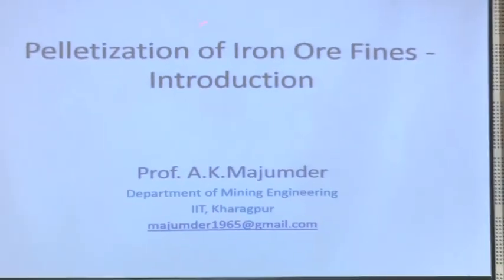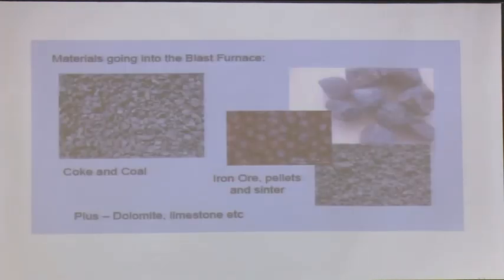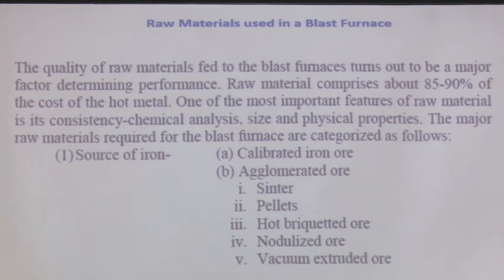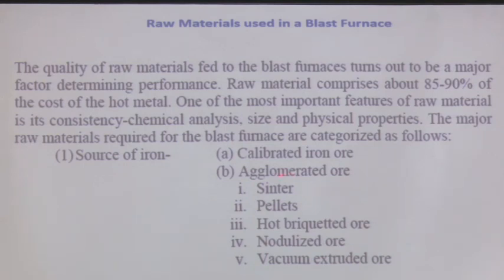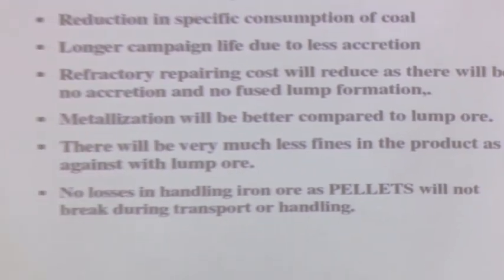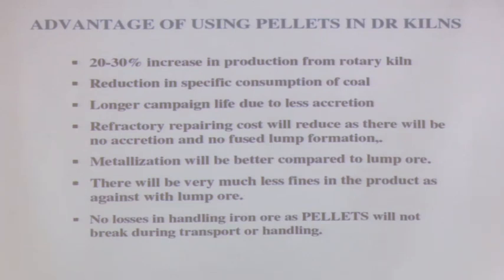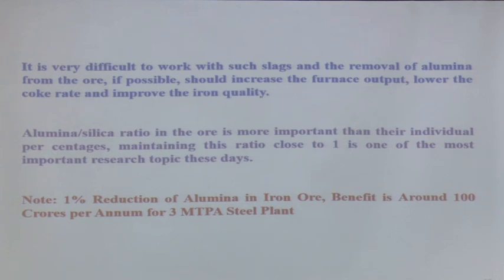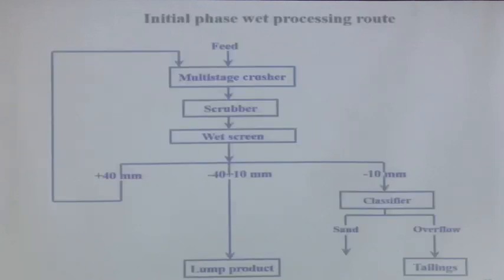16. Pelletization - I